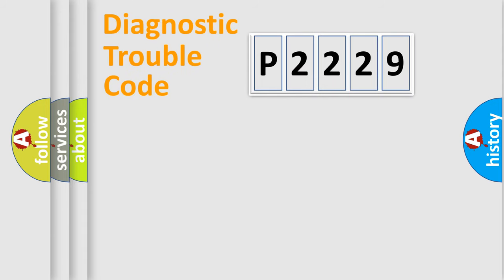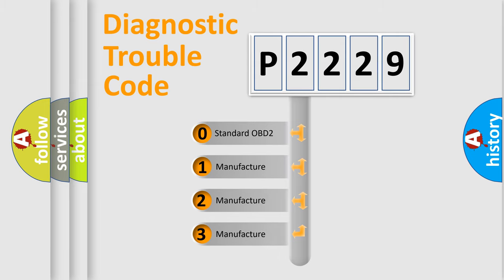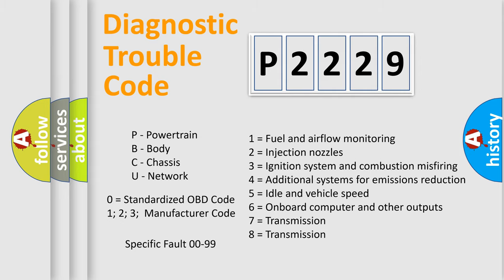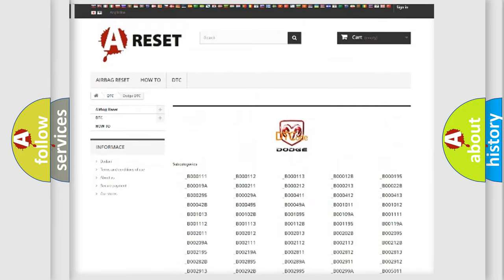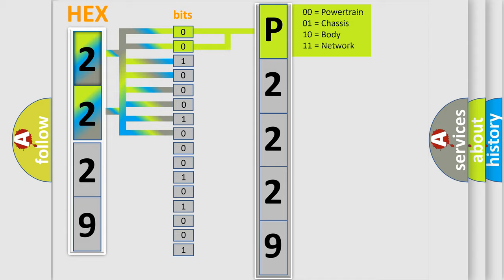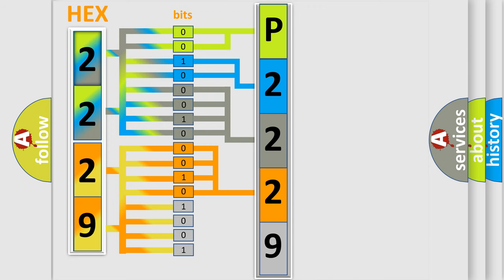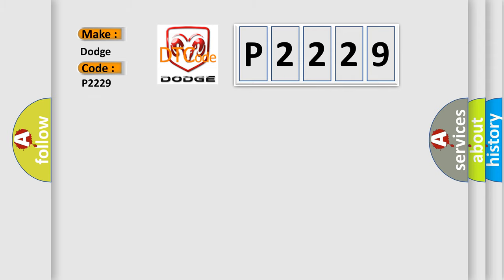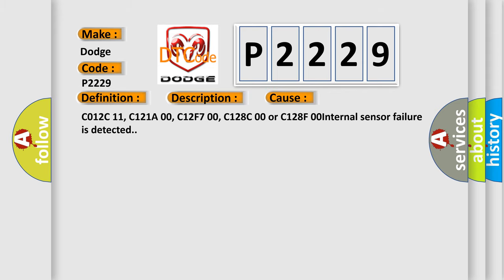DTC Dodge P2229 Short Explanation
Contents:
0:21 Basic DTC analysis according to OBD2 protocol standard.
1:48 Insight into programming
2:58 A diagnostically understandable description of the Diagnostic Trouble Code
3:05 Basic error definition

Make:
Dodge
Code:
P2229
Definition:
ABS Regenerative Axle Pressure Sensor Offset Error
Description:
Vehicle in Service Mode.Ignition voltage is greater than 10 V.
Cause:
C012C 11, C121A 00, C12F7 00, C128C 00 or C128F 00Internal sensor failure is detected.